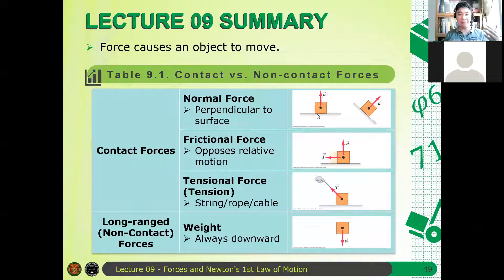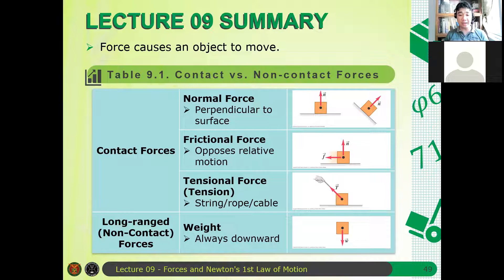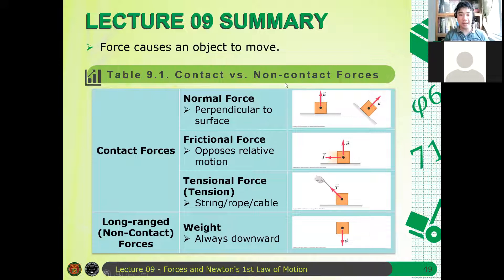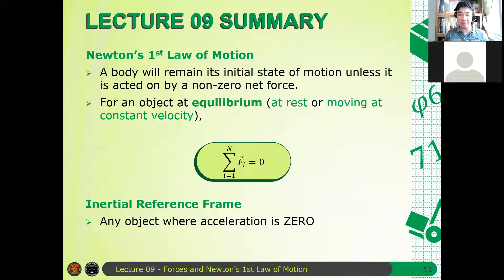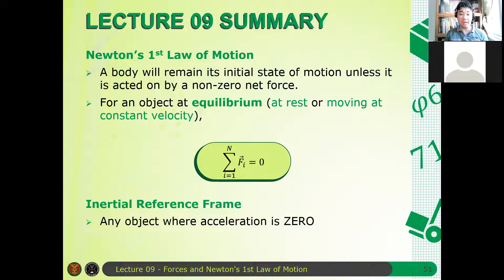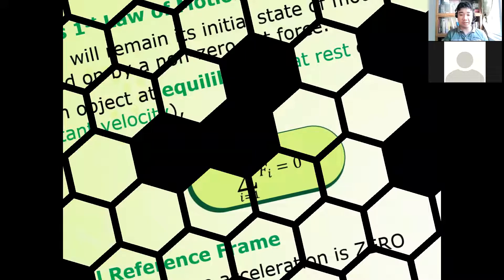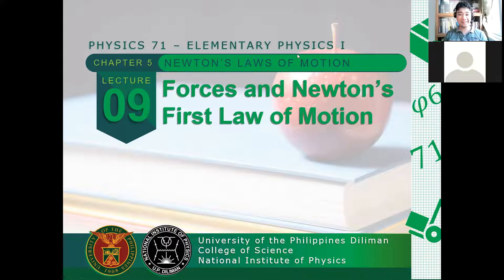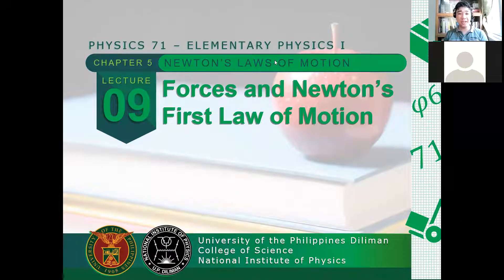Physics 71 Day 9 [Part 7/7] | Summary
We summarized what we discussed in Day 9 in this video.